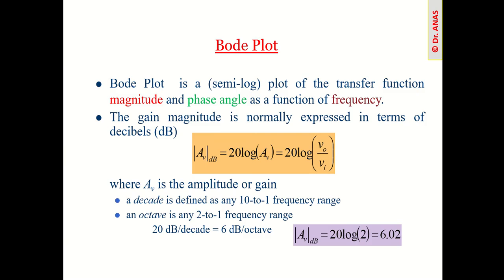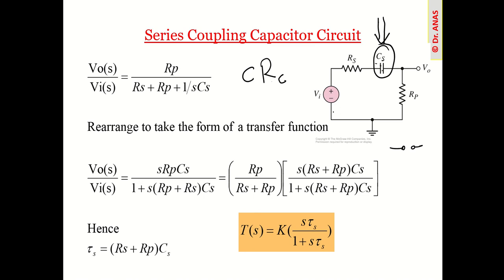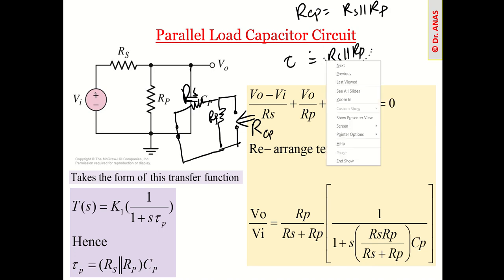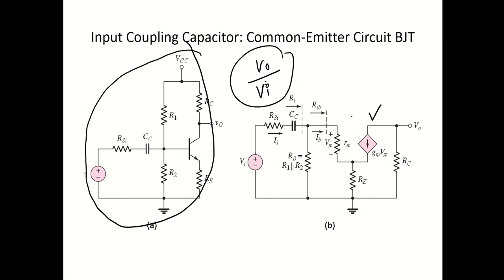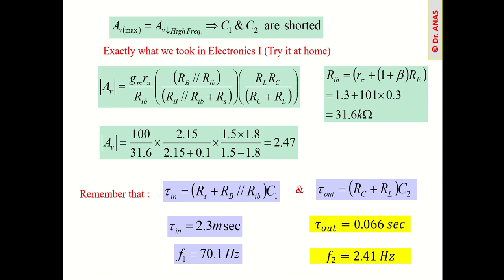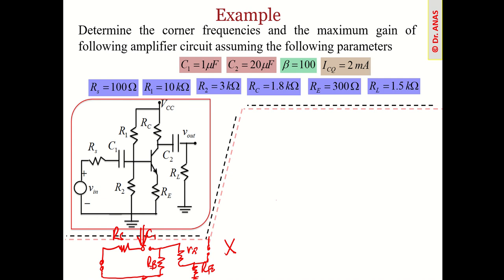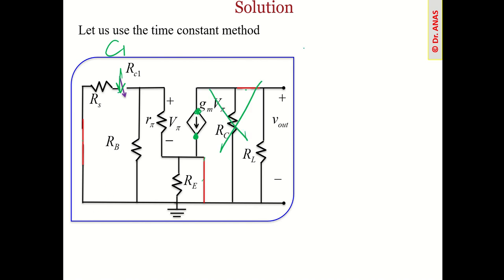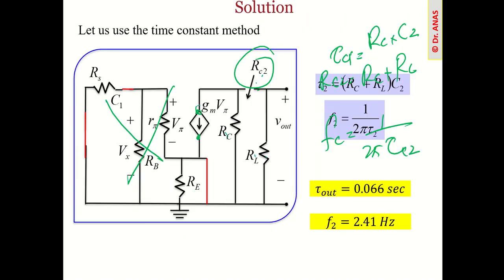EEN 360 Project Tutorial Spring 21-22